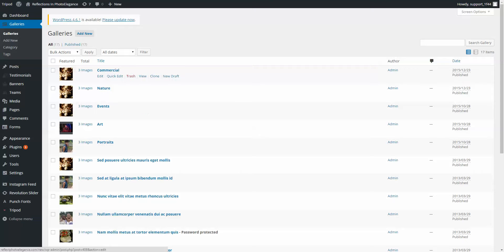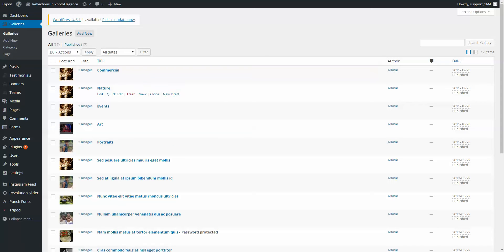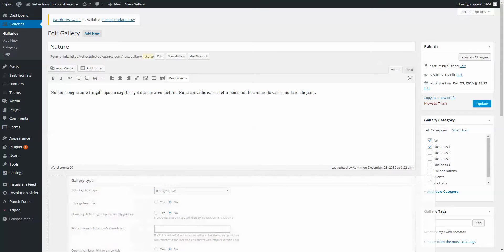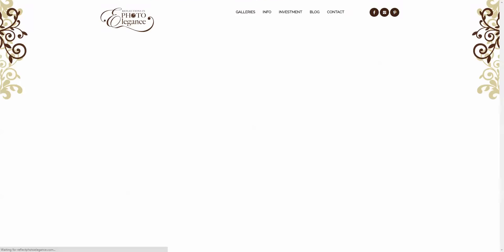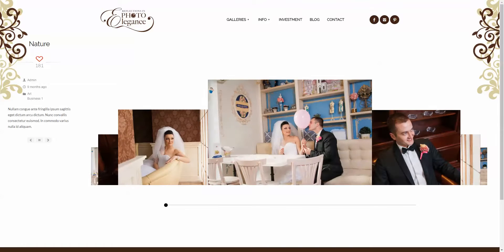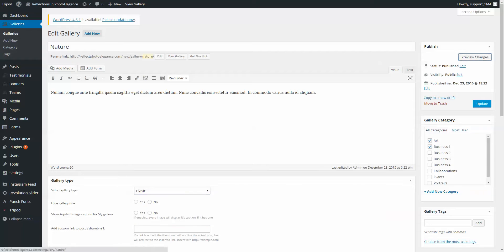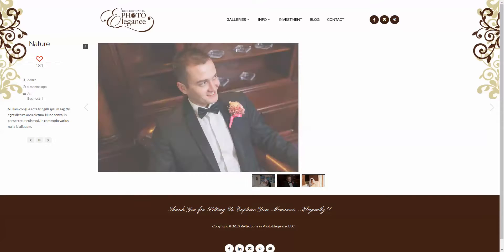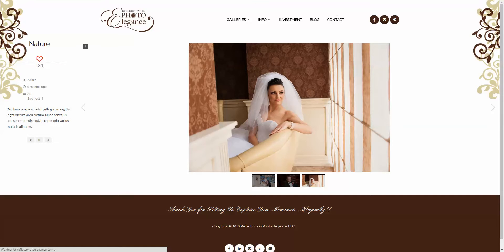Changing gallery display in wordpress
using wordpress to change how you view a gallery